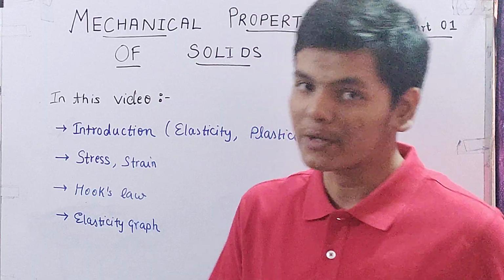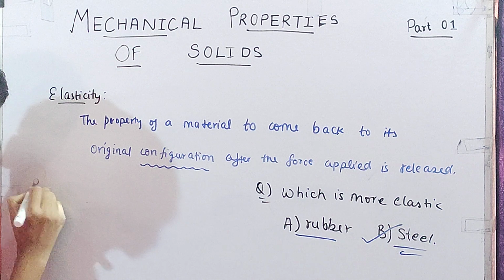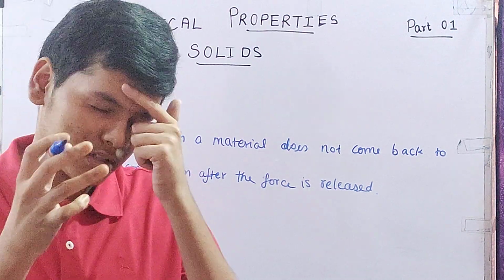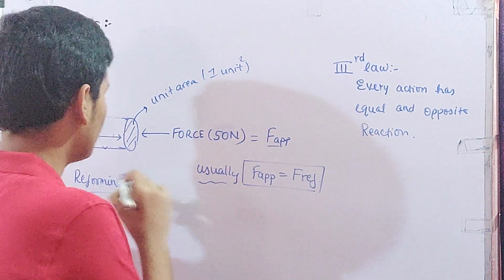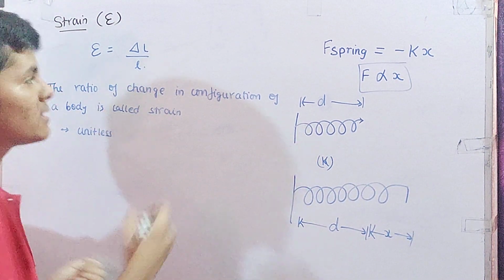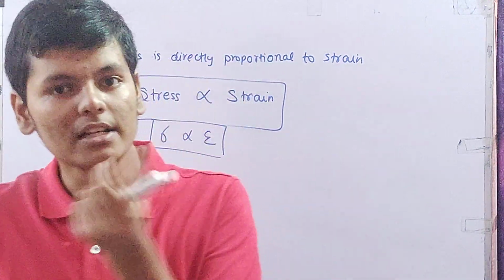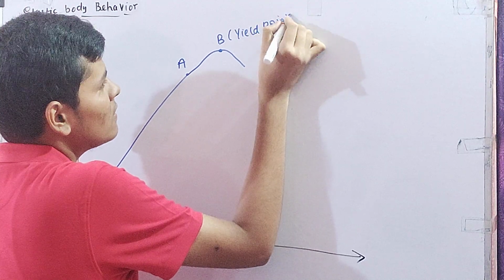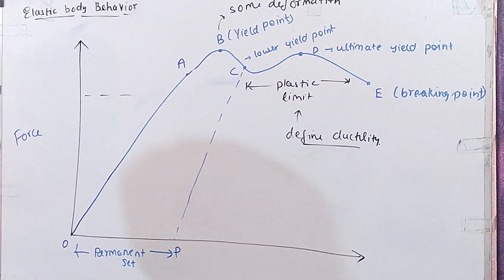Mechanical Properties Of Solids | Part 1 | Hook's Law | Graph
Stress
Strain
Hook's Law
Elasticity
Plasticity
Graph